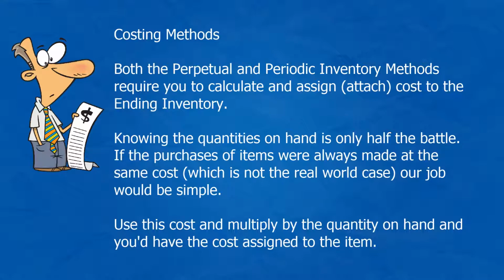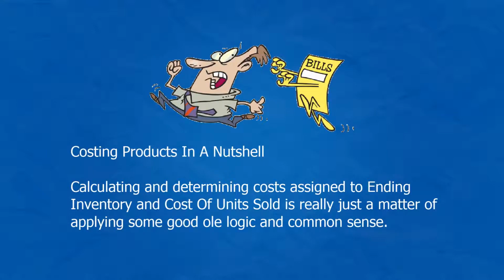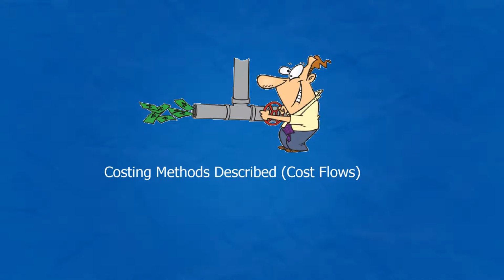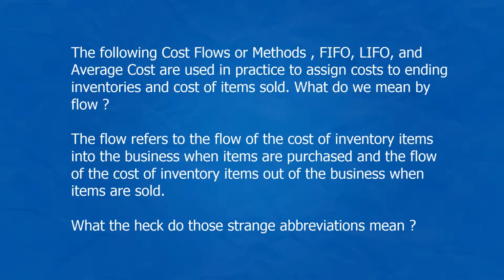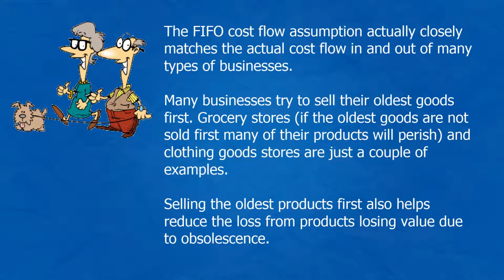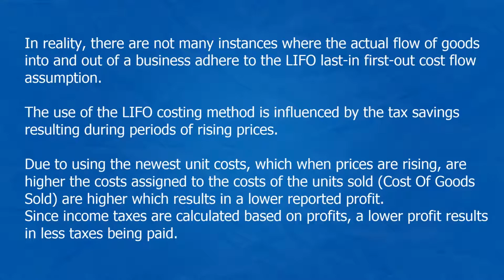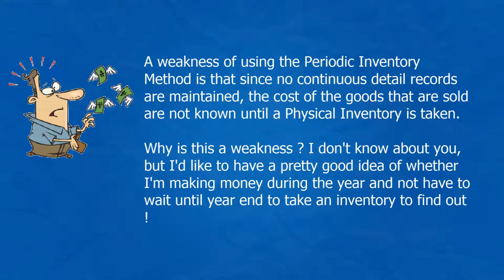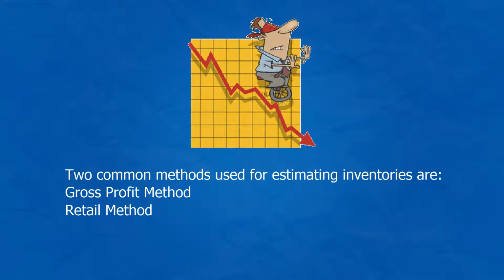Inventory Costing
Learn about merchandise inventory - inventory methods (periodic and perpetual)-inventory costing methods (FIFO, LIFO. Average Cost, and Specific Identification)-inventory records.